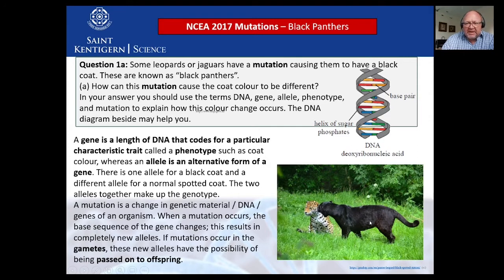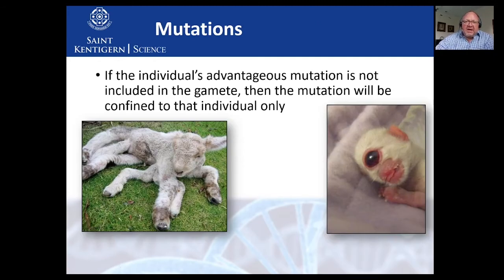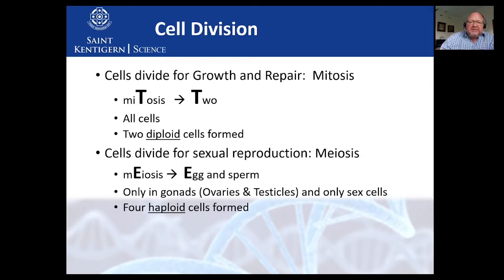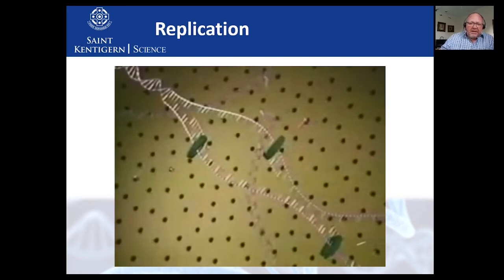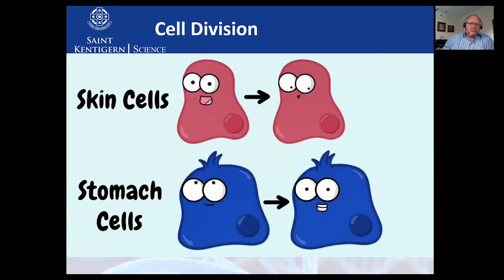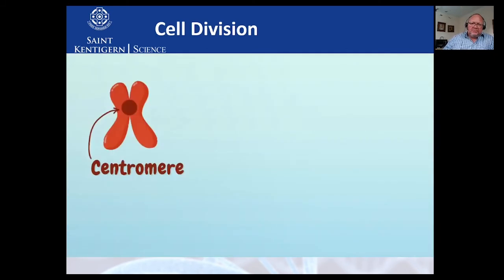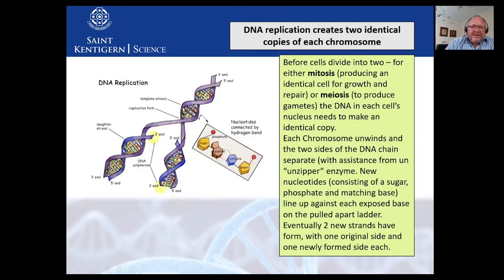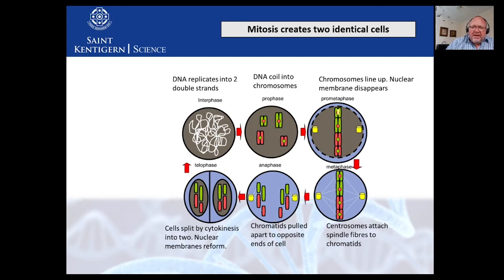Year 11 Mitosis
Mitosis and cell division